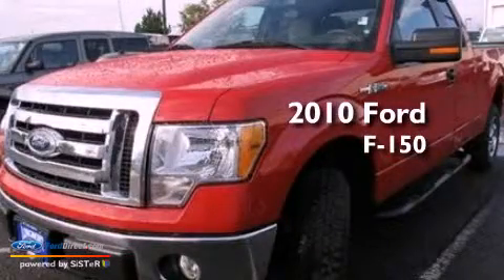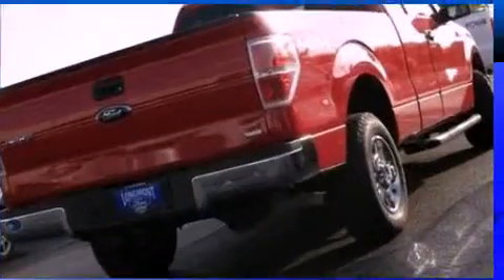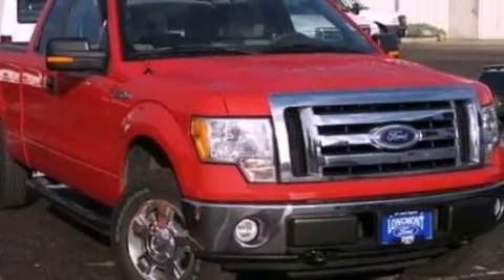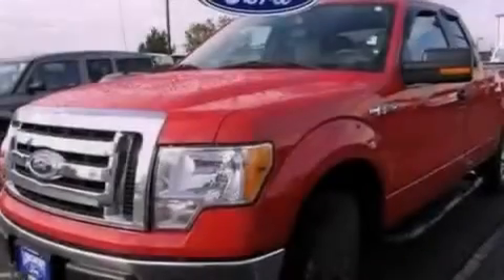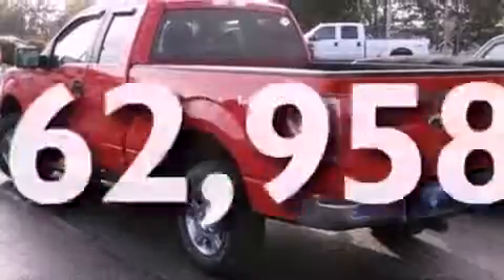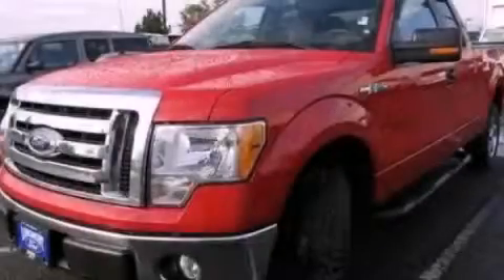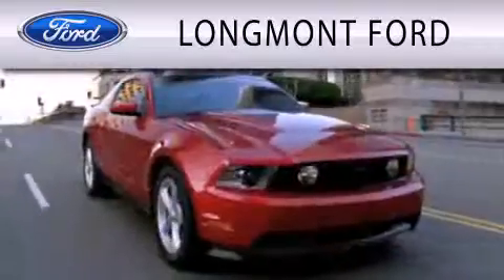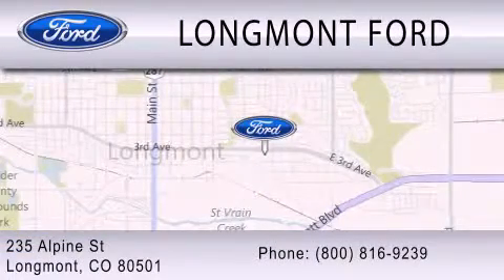2010 Ford F-150 Longmont CO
Year : 2010
 Make : Ford
 Model : F-150
 Engine : 5.4L V8 24V MPFI SOHC FLEXIBLE FUEL
 Trans . : 6-SPEED AUTOMATIC
 Exterior : RED CANDY METALLIC
 Miles : 62,958
 Interior : MEDIUM STONE
 Stock : T17074